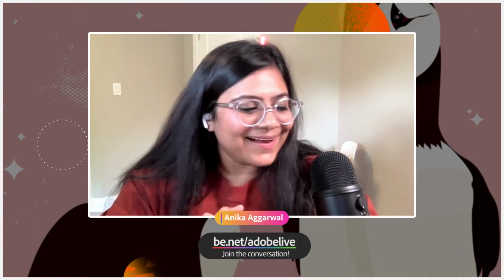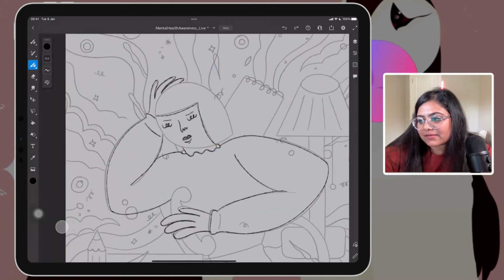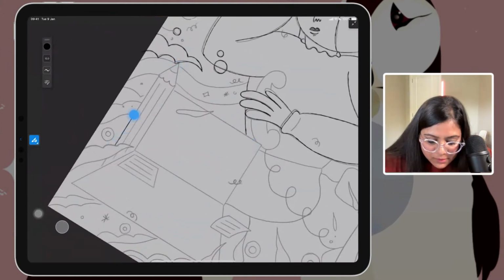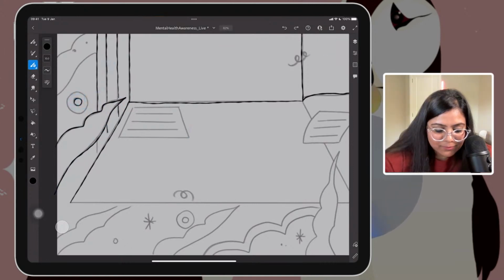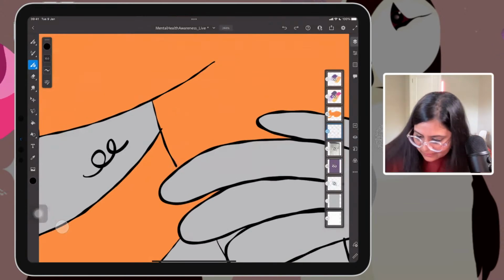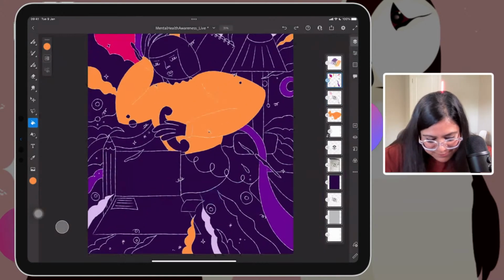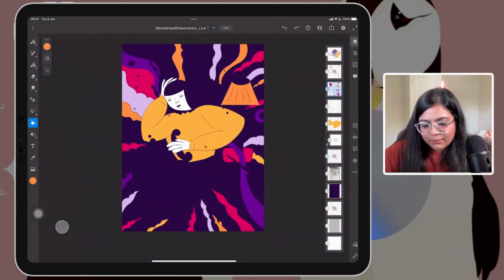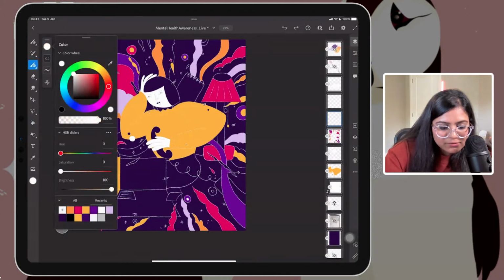Drawing for Mental Health in Fresco with Anika Aggarwal | Adobe Creative Cloud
Did you know it's Mental Health Awareness Month? Tune in with Anika as she draws in Adobe Fresco to raise awareness around our mental health! She’ll kick off the day with a sketch, then move into details and linework, before finishing up with color and texture.

00:00 Start
01:30 Creativity and mental health
02:25 Anika show’s her traditional sketches
04:10 Publish and Export in Fresco
04:35 Anika’s color palette
05:15 Jitter brushes in Fresco
09:15 Can you work a multi app workflow with Fresco?
19:25 Adding color and using clipping masks
20:15 The difference between live brushes and vector brushes
24:45 Dealing with imposter syndrome
38:45 Using the lasso tool
46:00 How Anika chooses colors